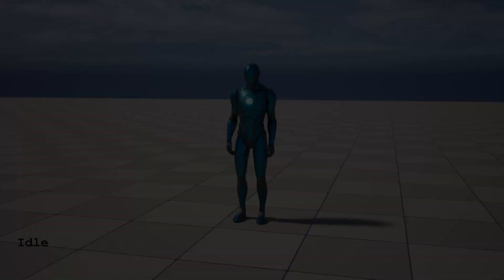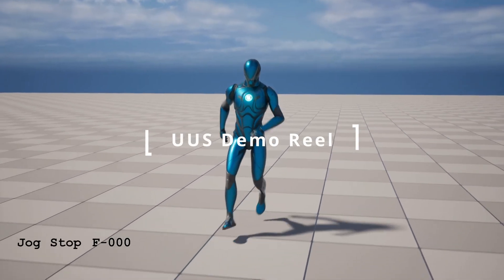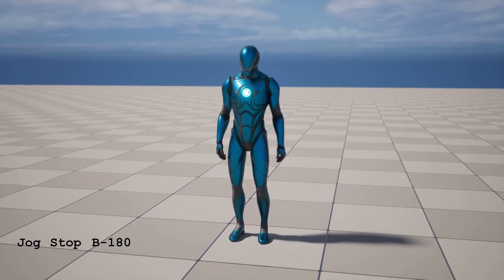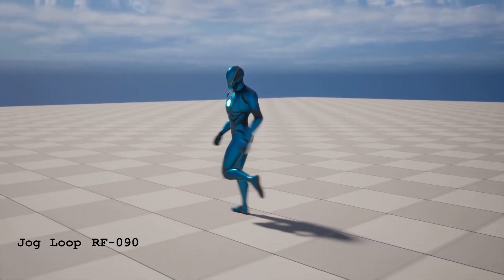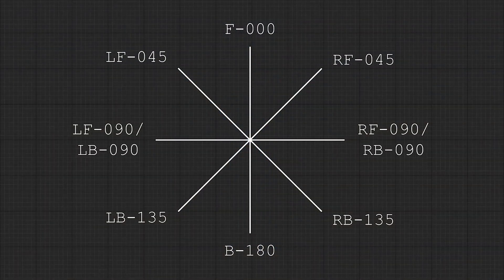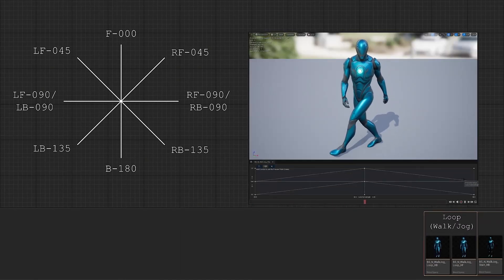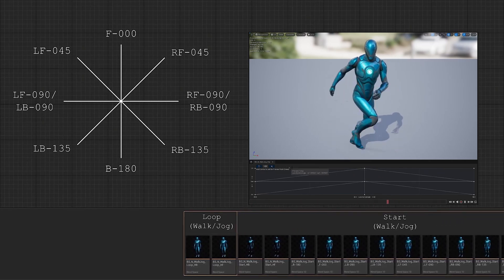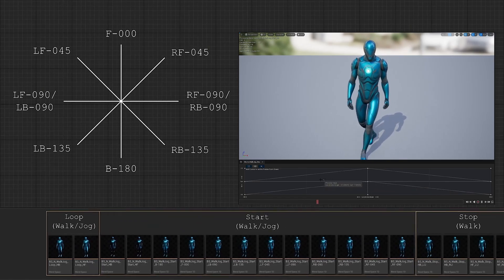Advanced Character Locomotion In UE5 | Series Introduction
In this video I introduce the new Advanced Character Locomotion Tutorial Series and explain my choice to use the Unarmed Upright Strafing Locomotion Animation Set for the series.